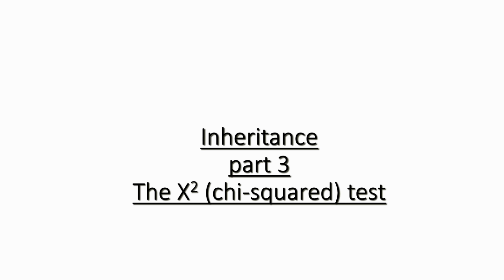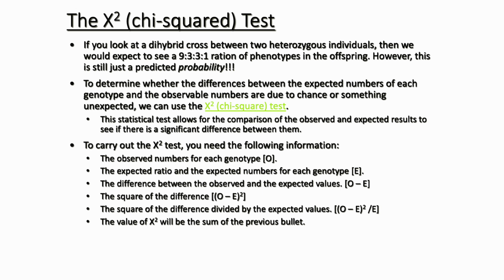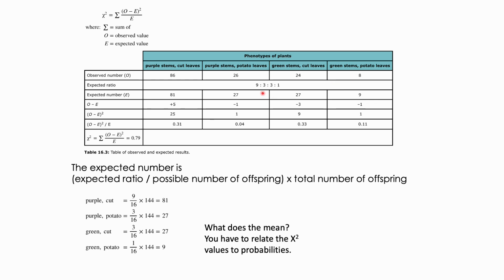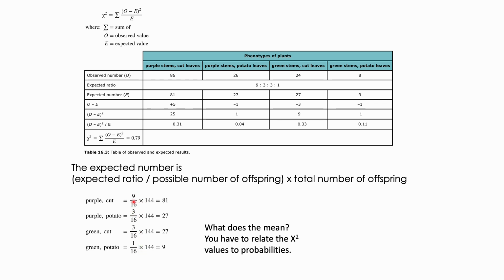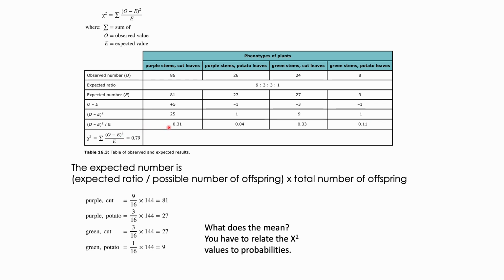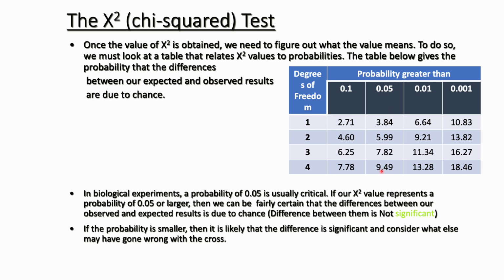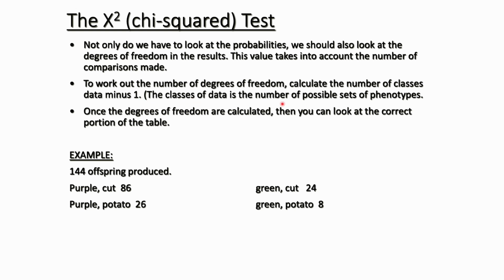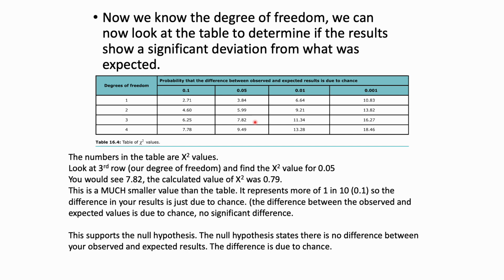inheritance part 3 Chi Squared